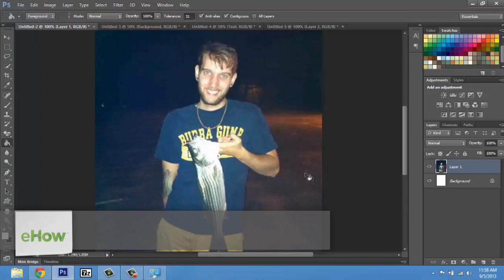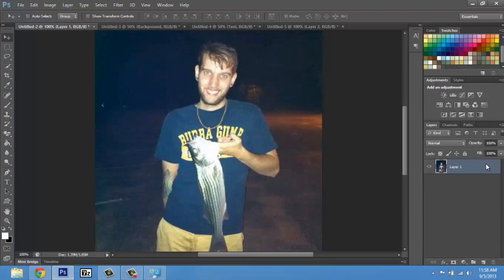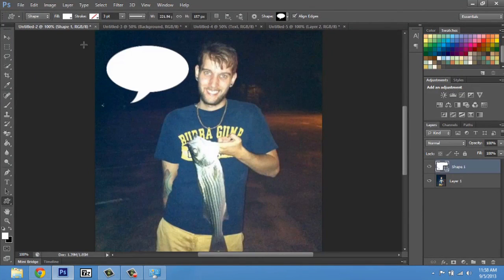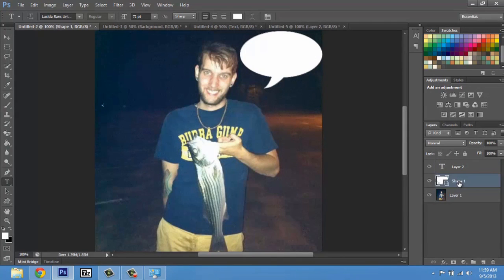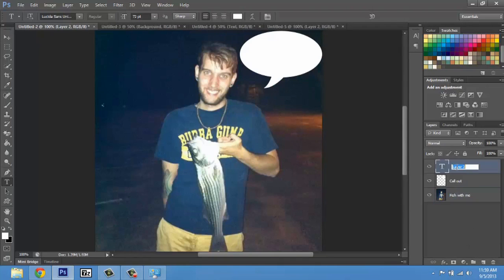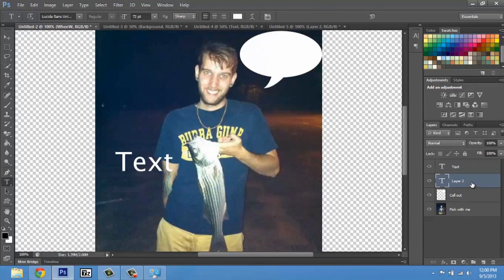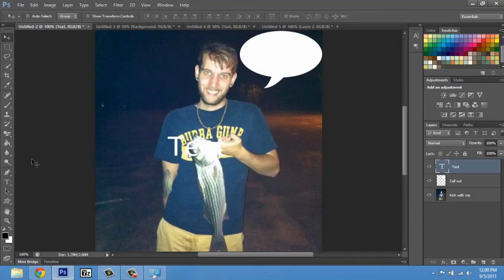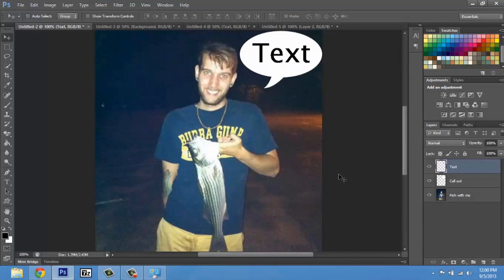How to Use Layers in Photoshop CS6 : Using Adobe Photoshop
Using layers in Photoshop CS6 is a great way to break an image down into its individual elements. Use layers in Photoshop CS6 with help from an expert in Adobe Suites in this free video clip.

Series Description: Adobe Photoshop is one of the most powerful tools in the world that will fulfill all of your graphics and image editing needs. Get tips on Adobe Photoshop with help from an expert in Adobe Suites in this free video series.